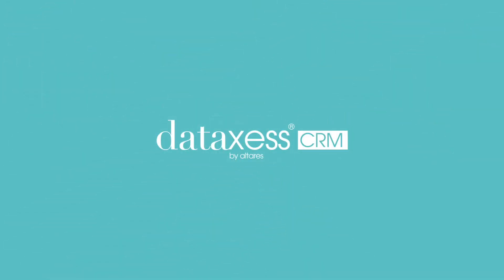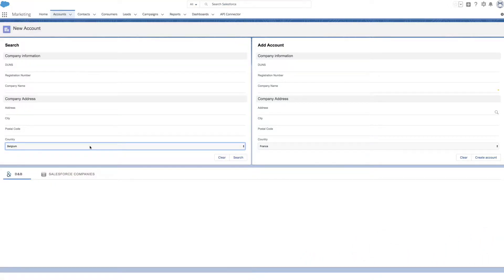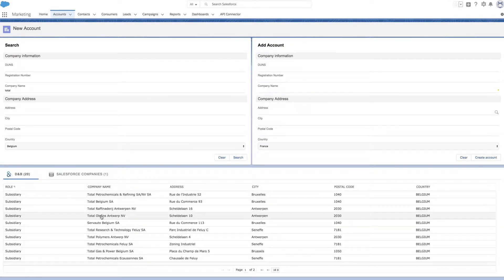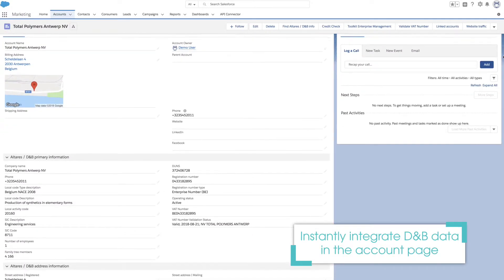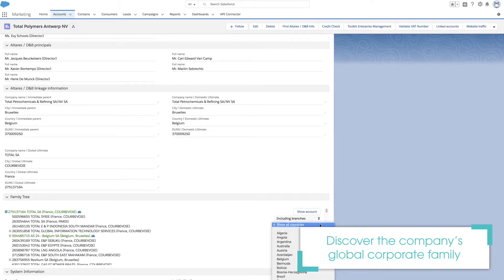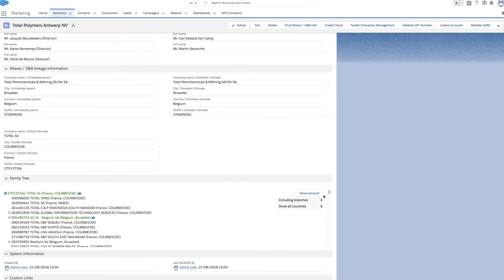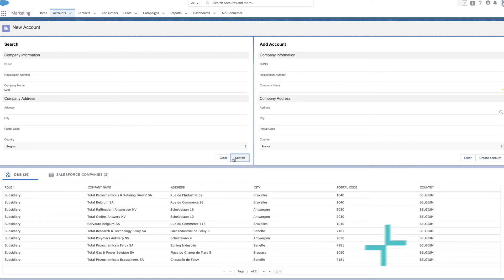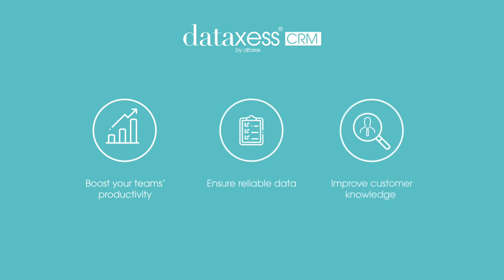Dataxess CRM : Learn how the connector works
Dataxess is a connector that quickly integrates Dun & Bradstreet data into your CRM, ensuring consistent, reliable and updated data.

Check out the tutorial in this video.

To discover our data solutions :
► Risk, Finance, Sales, Marketing, Purchasing, Compliance :